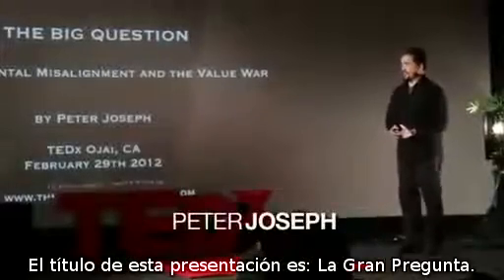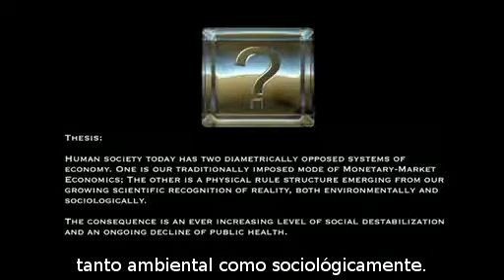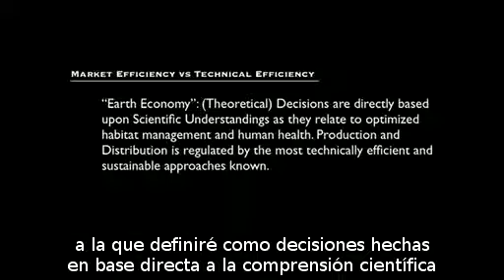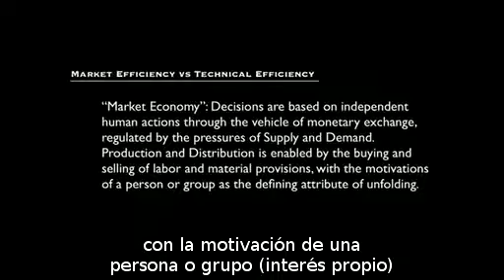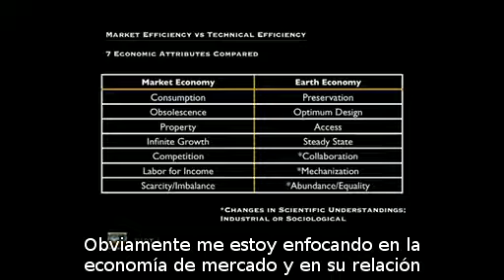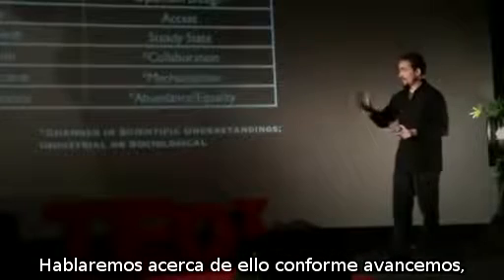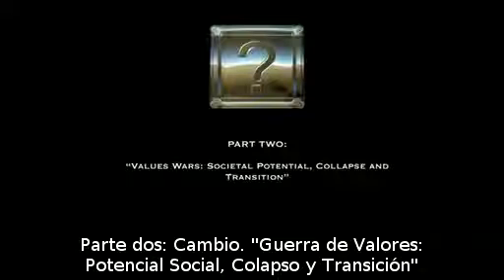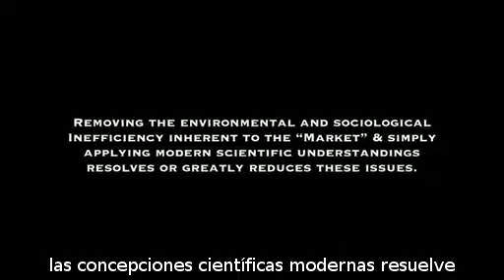Peter Joseph - TEDx La Gran Pregunta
Un gran comunicador del estado actual del mundo. Fundamental para comprender.
¿Donde estamos y hacia donde vamos?